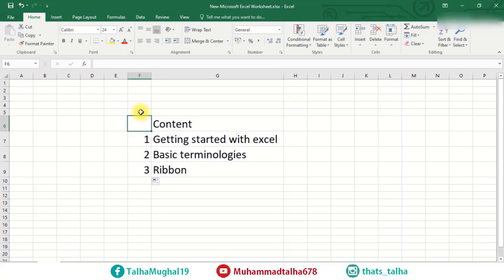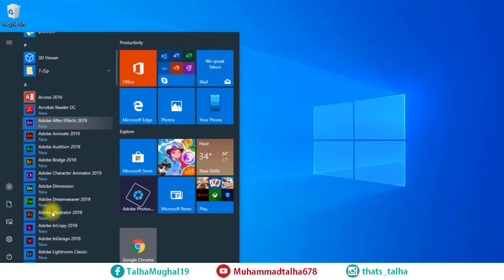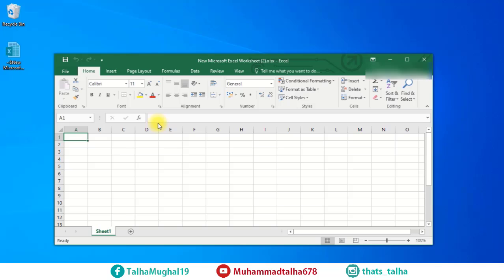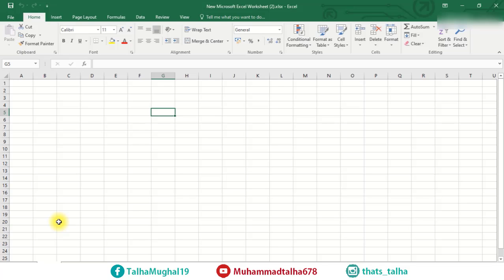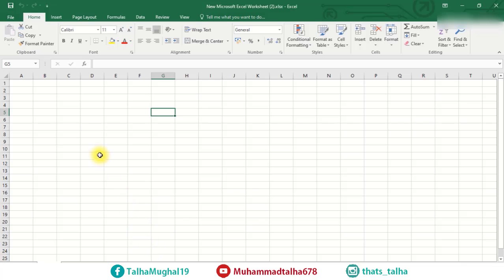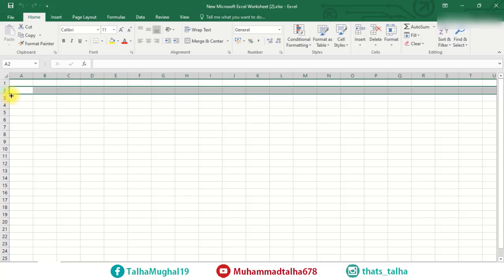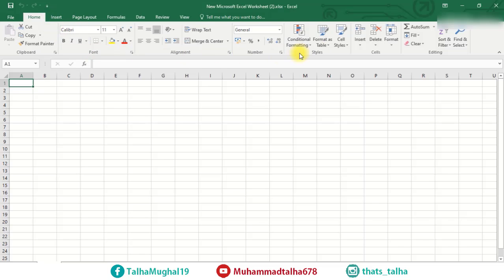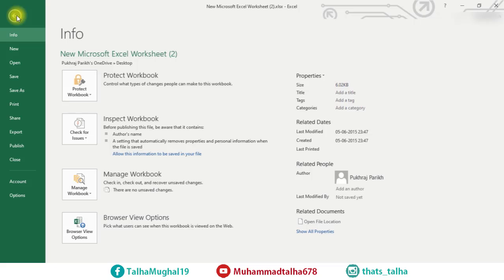001 Introduction | Microsoft Excel Complete Course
Hello Viewers, Today I am going to start a complete Microsoft Excel course much needed for corporate jobs. Everything from very basic to advance level of Microsoft Excel will be discussed in this course.